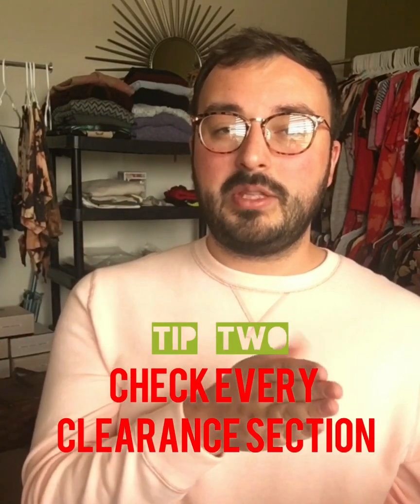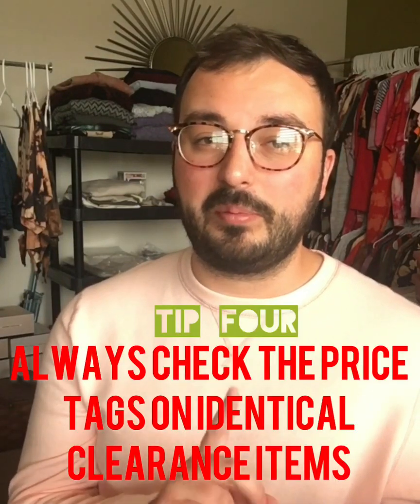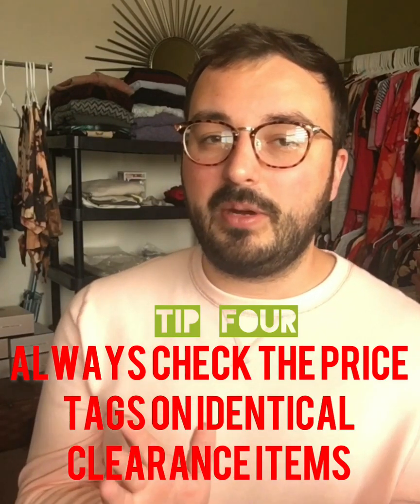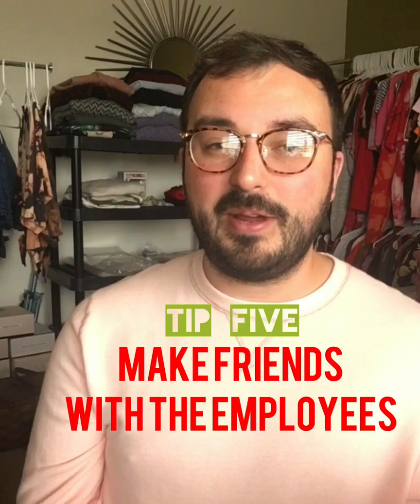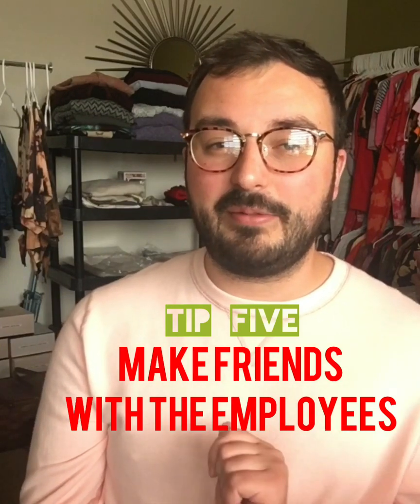Six Tips For Shopping Retail Arbitrage At Kohl’s | Reseller Clothing Sourcing Tricks For Profit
Today I am sharing few tips and tricks on how to source retail arbitrage online.

Kohl’s can be a great place for resellers to source for Poshmark, eBay, Amazon, Mercari, and Depop.

New to Poshmark? Get a discount when you sign up with code ‘SHOPVIOLETLUXE’ at sign up.

Sign up for Mercari and get $ off your first purchase.